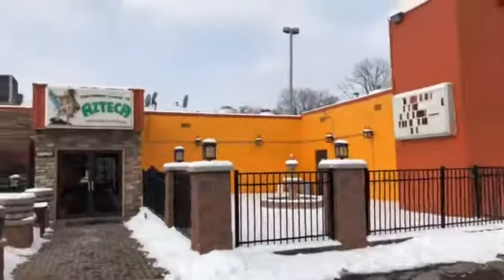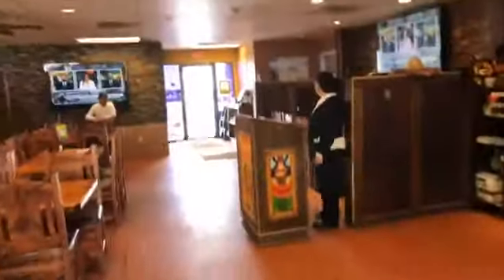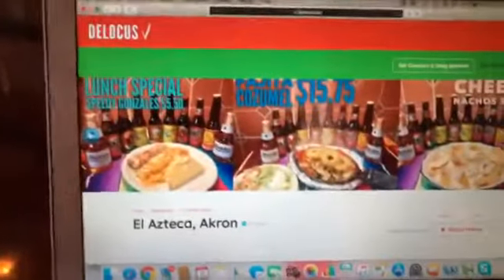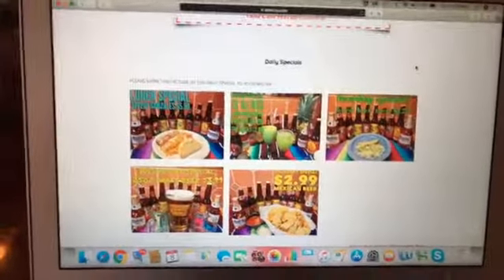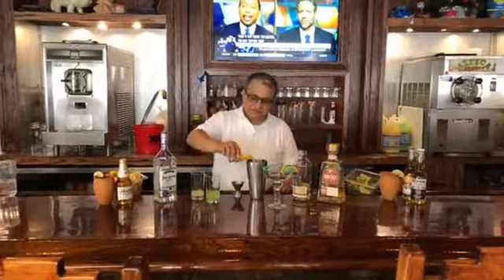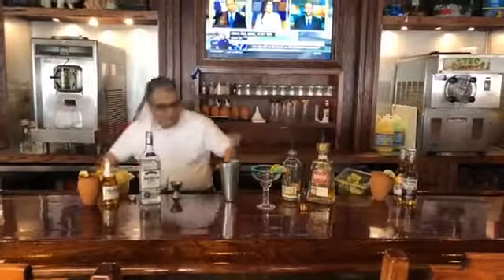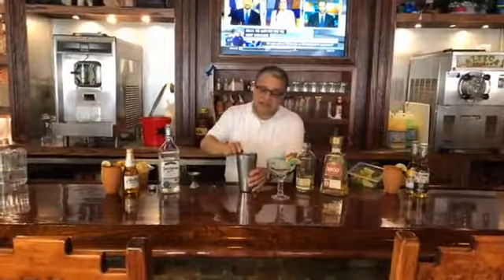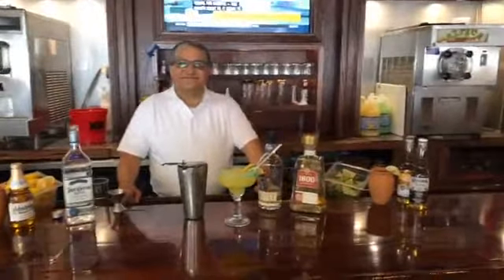El Azteca Akron Mexican Restaurant in Akron Ohio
Memo is making an artisan golden margarita

 1779 E Market St, Akron, OH 44305